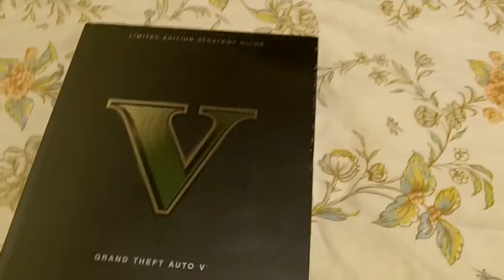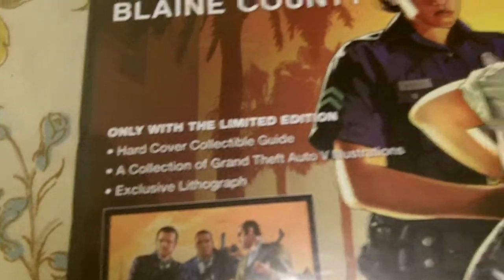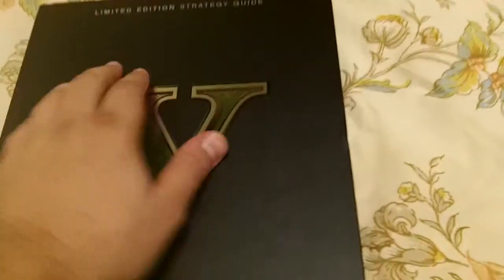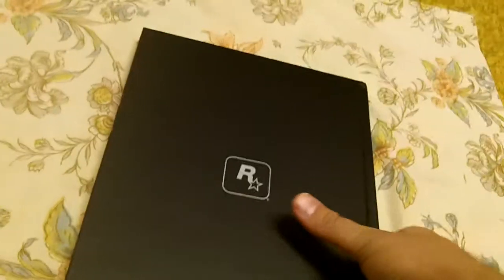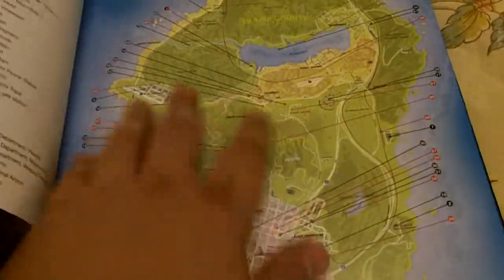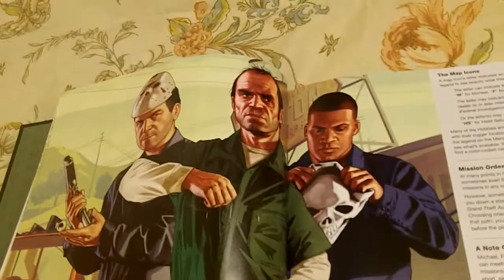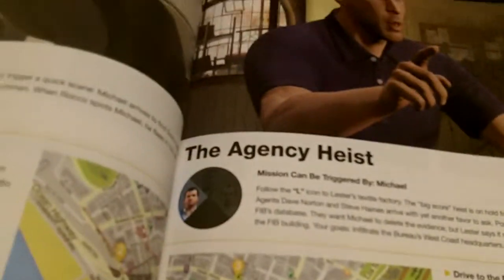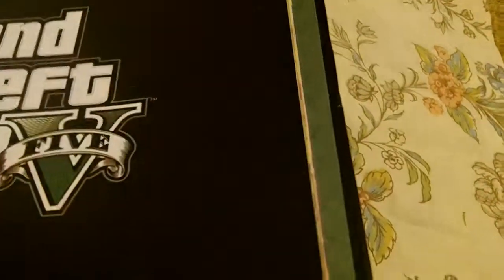Unboxings & Recent Pickups Ep 37 Grand Theft Auto V Limited Edition Strategy Guide Unboxing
My unboxing of the Grand Theft Auto V Limited Edition Hardcover Strategy Guide.